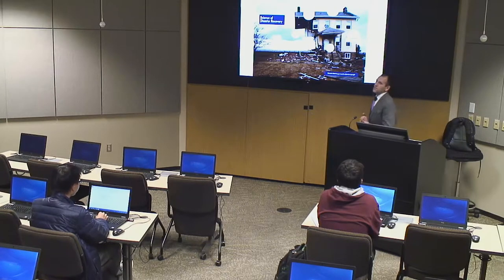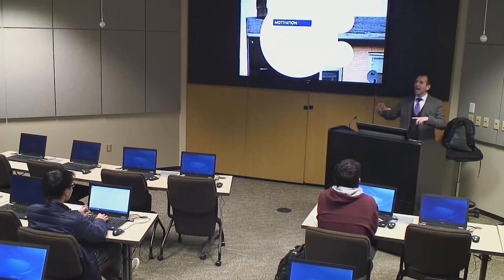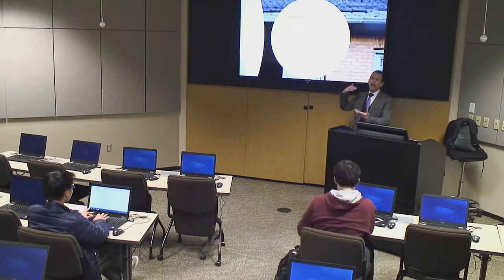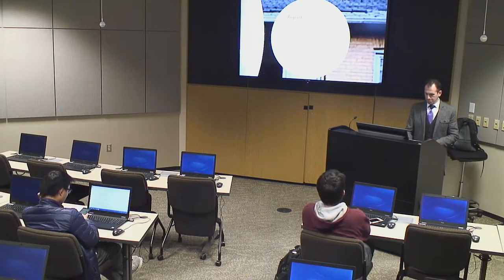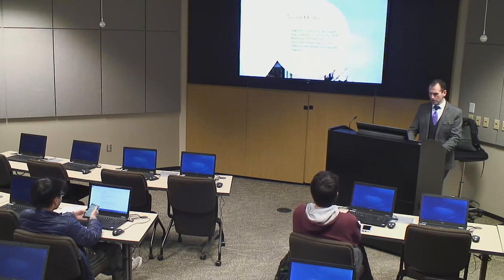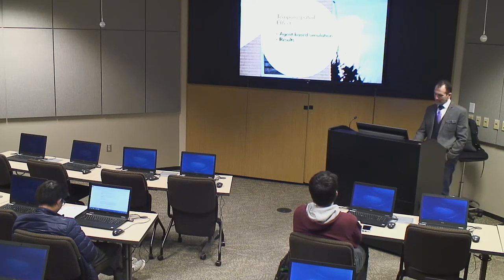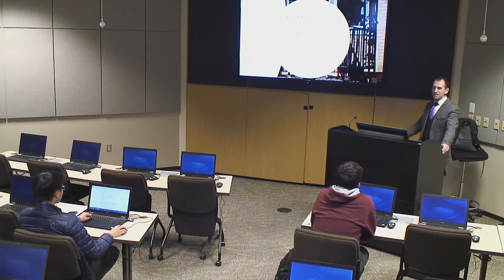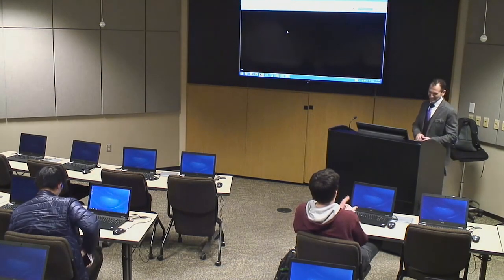When Disaster Hits Home: The Science of Recovery - Ali Nejat [Double T College]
Presented by Ali Nejat, associate professor of civil, environmental and construction engineering

When disaster strikes, how do we approach it and recover from it? Whether it's a devastating hurricane, a massive wildfire or an epidemic, can we plan a successful recovery by predicting the outcomes through properly modeling the actions and interactions of involved individuals/factors? Join Ali Nejat as he explains how the micro-level modeling of individuals can help us predict their macro level impacts on communities.